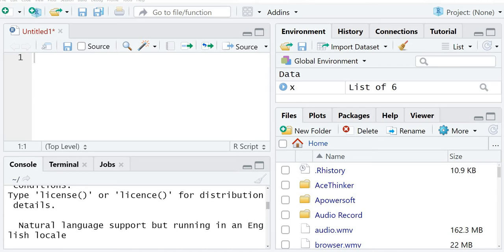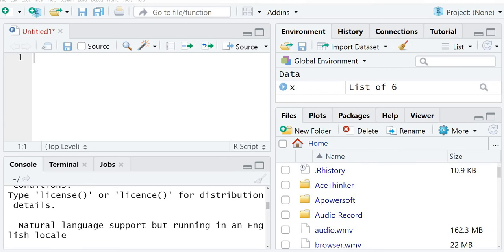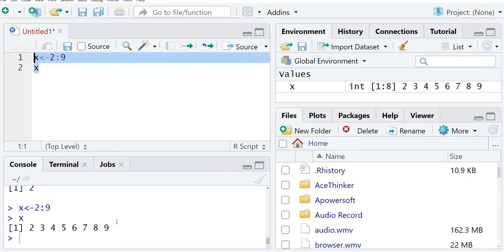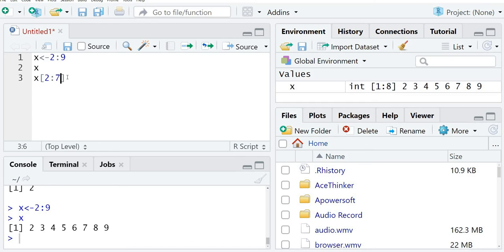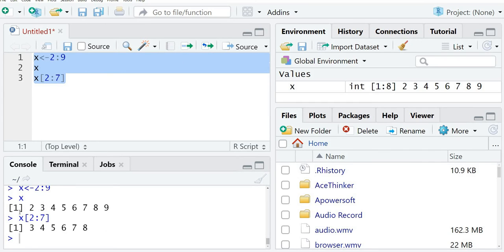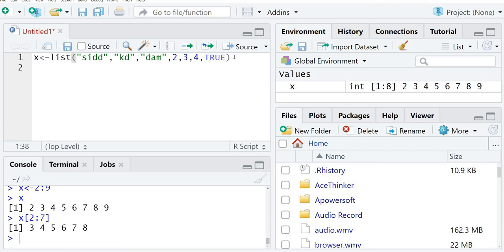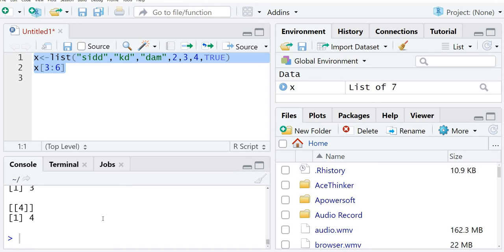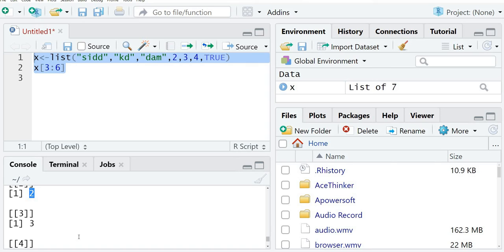R Programming Tutorial : 12 subsetting vector and list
R is the language of big data—a statistical programming language that helps describe, mine, and test relationships between large amounts of data..
This course will teach you to program the R language from the ground up. You will learn everything from the very fundamentals of programming right through to the complexities of charts

Learn how to create variables to easily store data values, or vectors/lists of values, or datasets, or objects in R. You’ll learn how to assign values or objects to variables, naming style conventions, and overriding variable values. This Introduction to R video series will get you up to speed on R and programming 101 or programming foundations.

Subsetting using []

Thank you so much in showing interest in me...